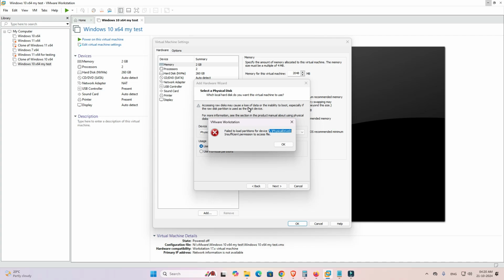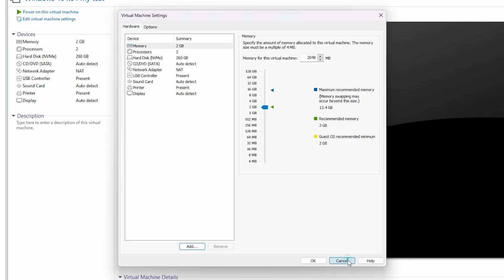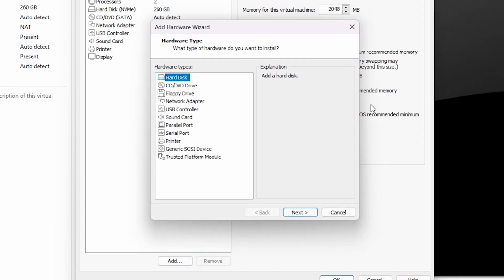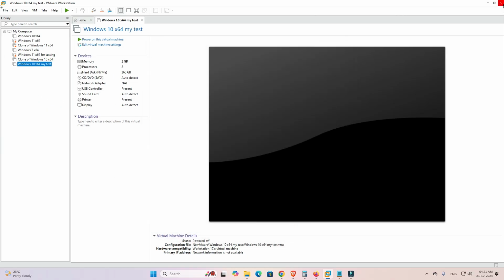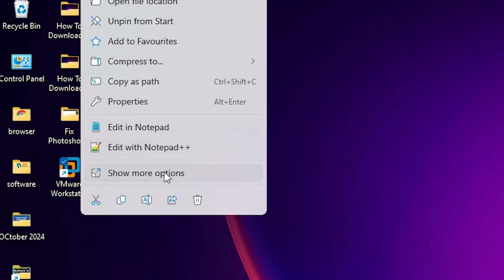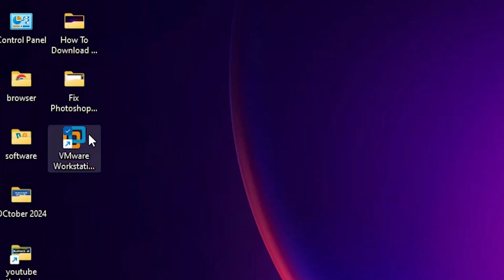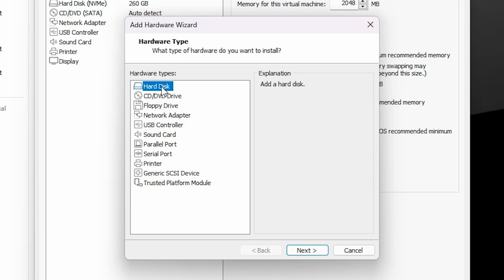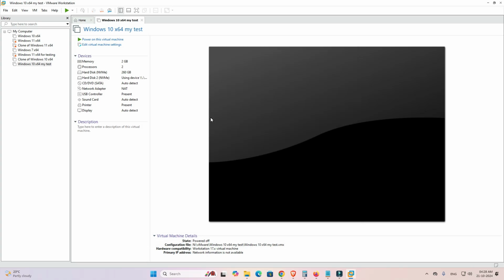How to Fix Insufficient Permission to Access File Error in VMware Workstation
Encountering the "Insufficient Permission to Access File" error in VMware Workstation? Don’t worry! This video provides a step-by-step guide to resolve this issue and regain access to your virtual machines.

In This Video, You’ll Learn:
Common causes of the "Insufficient Permission" error in VMware.
How to check and adjust file or folder permissions.
How to run VMware Workstation with proper administrative privileges.
Tips to prevent permission errors in the future.

Quick and easy steps to fix a frustrating error.
Suitable for all VMware Workstation users, regardless of experience level.
Get your virtual machine up and running in no time!